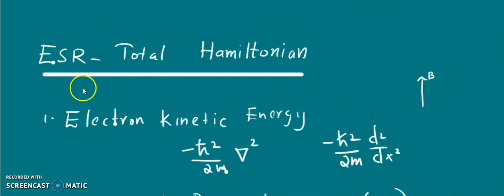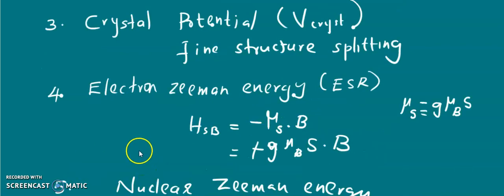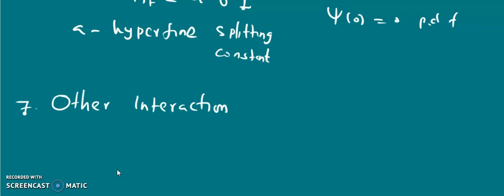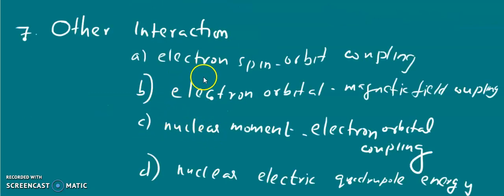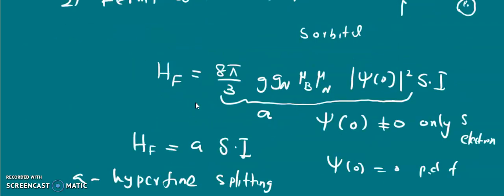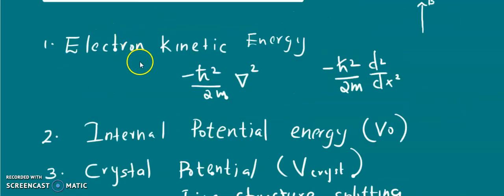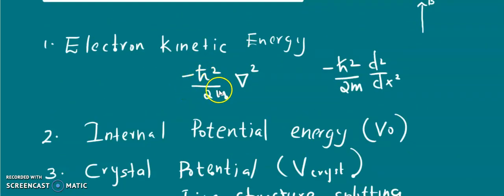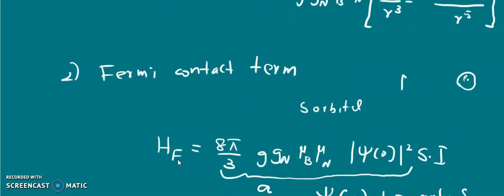ESR | Total hamiltonian